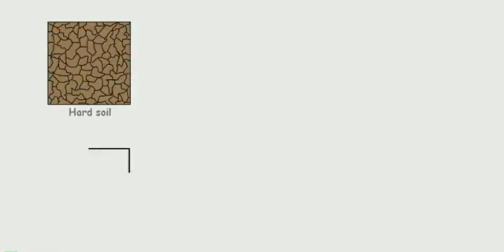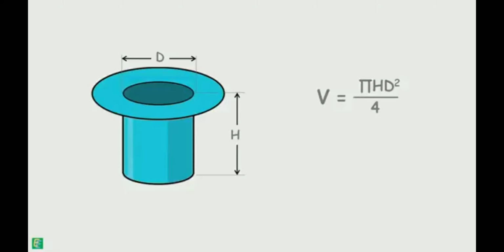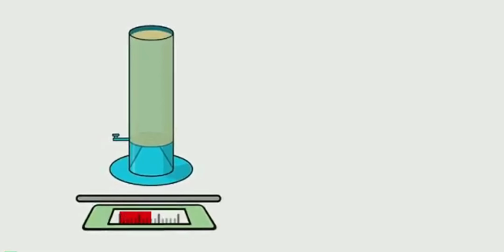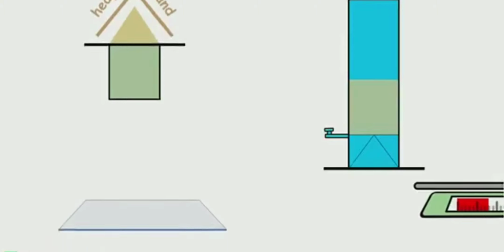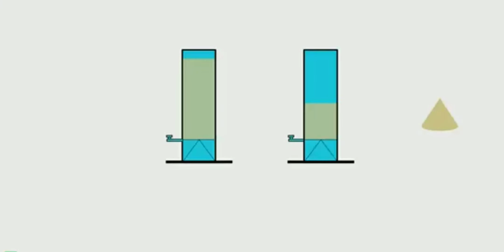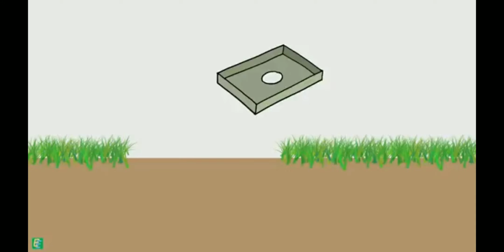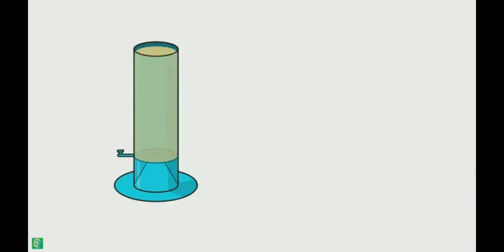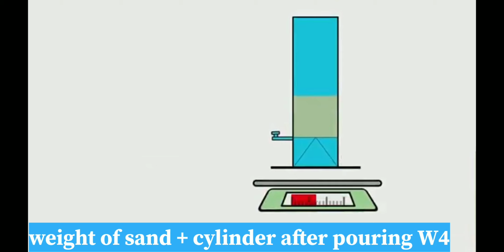DETERMINATION OF FIELD DENSITY OF SOIL BY SAND REPLACEMENT METHOD